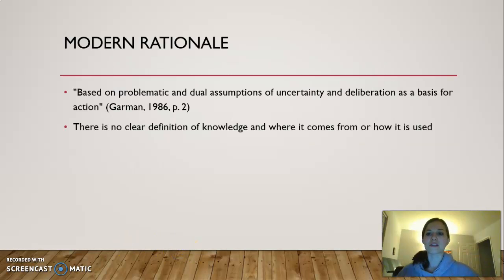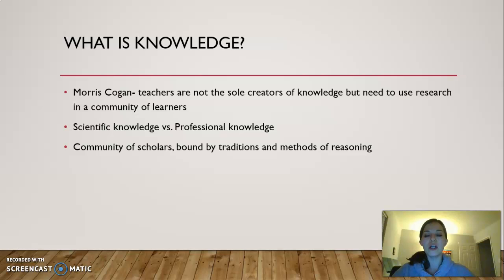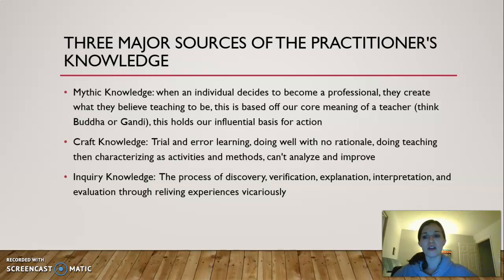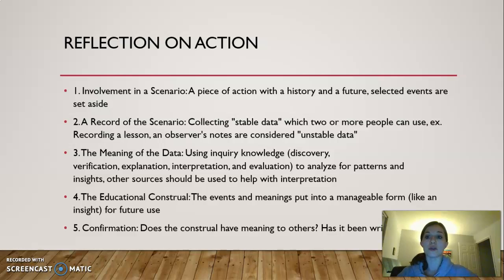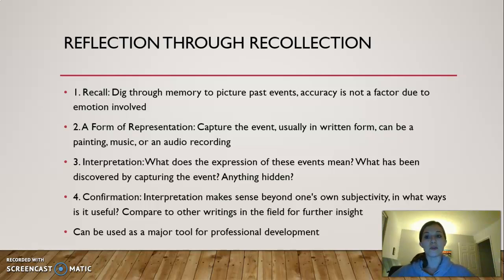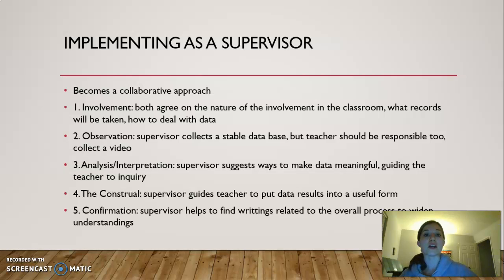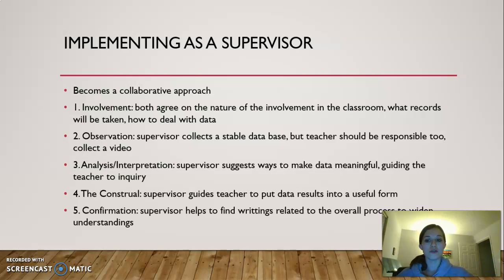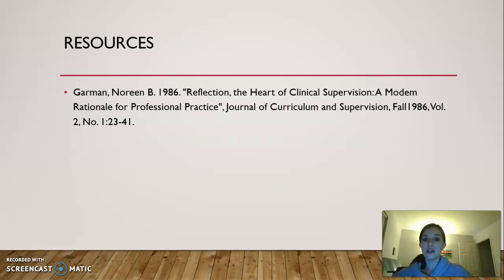Noreen Garman Presentation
Supervision of Instruction: Model of Supervision Presentation